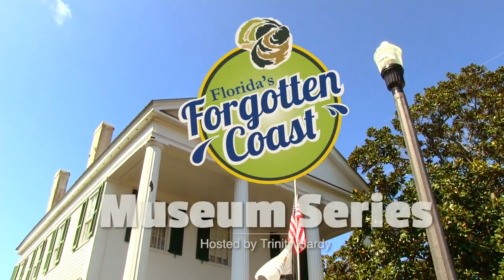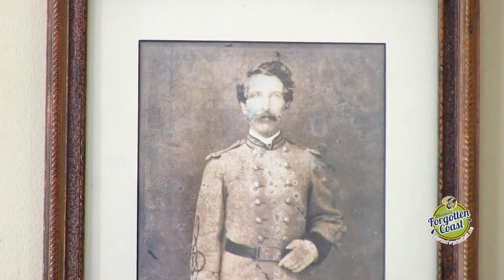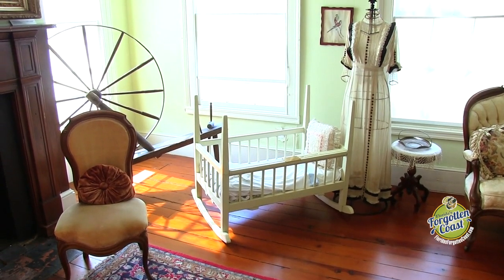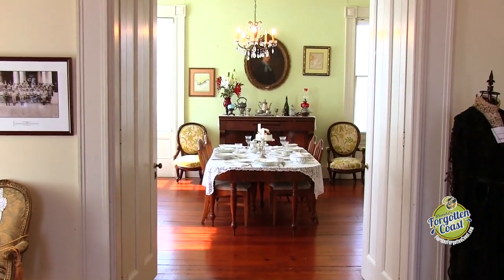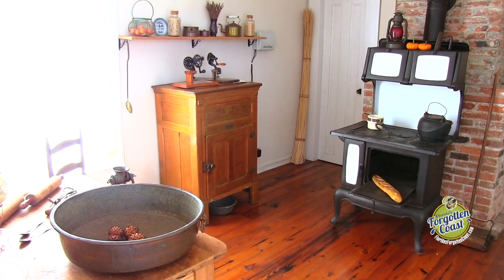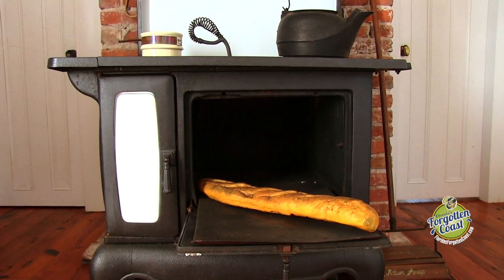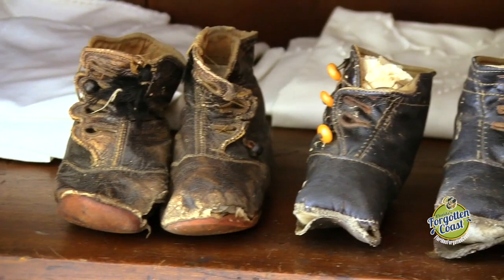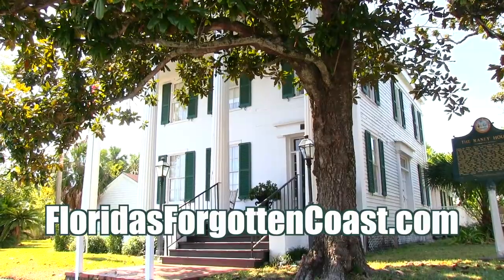Raney House Museum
Take a closer look inside the Raney House Museum located in Apalachicola, Florida with host Trinity Hardy.

Be sure to check out our Museum Video Series and discover the rich historical significance of each site and get a glimpse of the unique artifacts, memorabilia and exhibits showcased inside these fascinating museums.